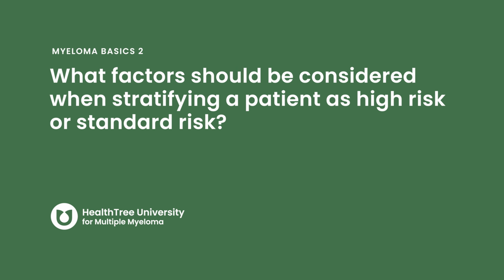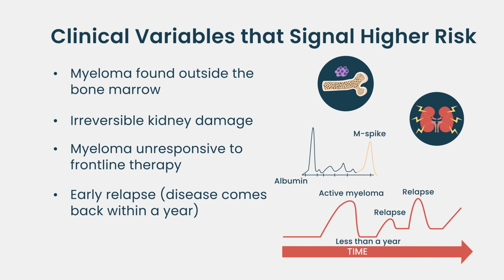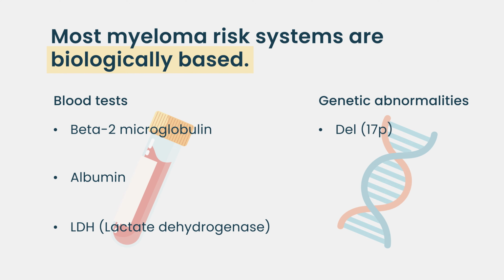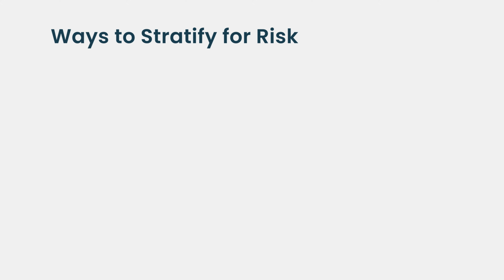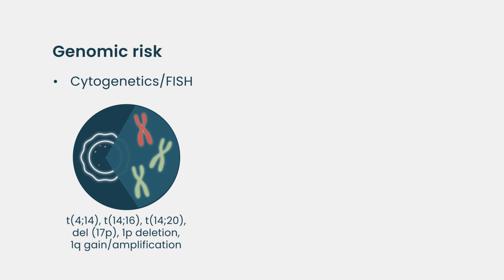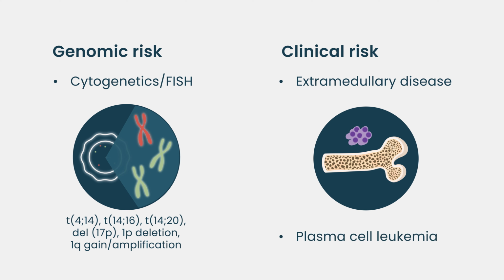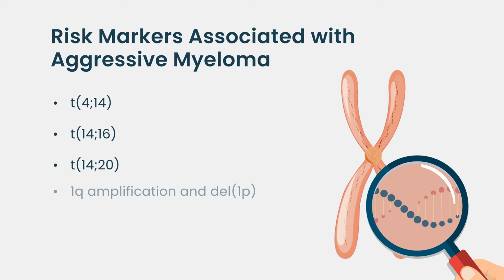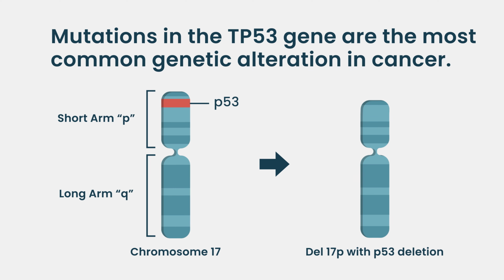What does it mean to have high-risk myeloma ? Standard-risk myeloma?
Risk stratification in multiple myeloma (MM) involves categorizing patients based on factors that predict their likelihood of progression and response to treatment. These factors include clinical features, tumor characteristics, and responses to therapy.

This HealthTree University lesson will take a deeper dive into to each of these factors.